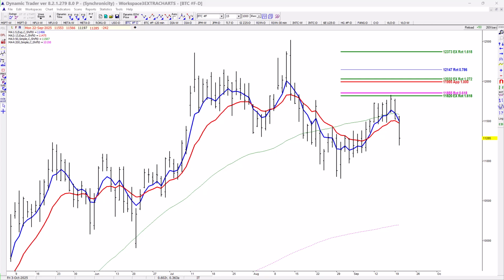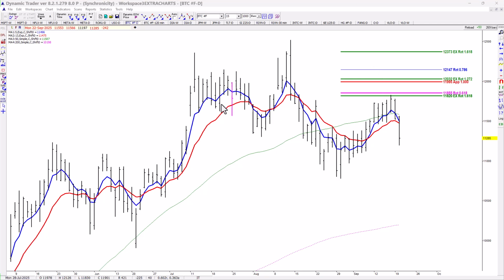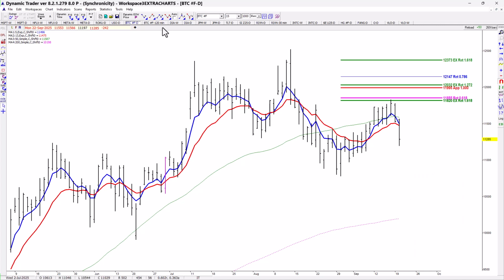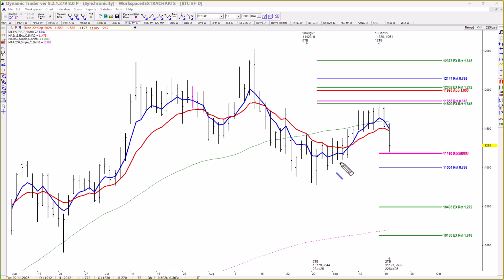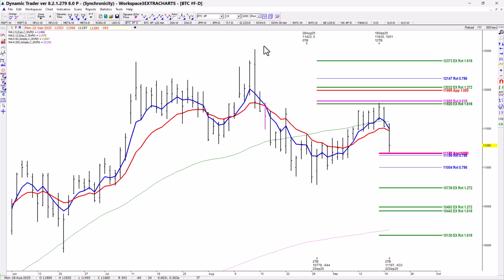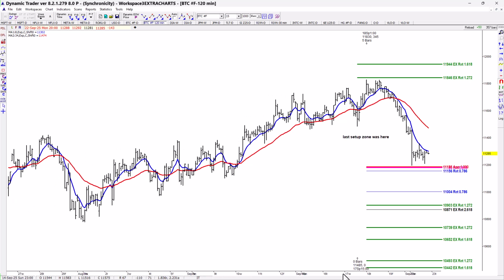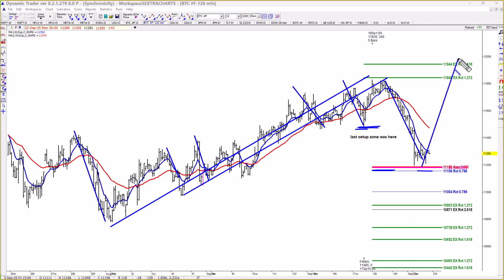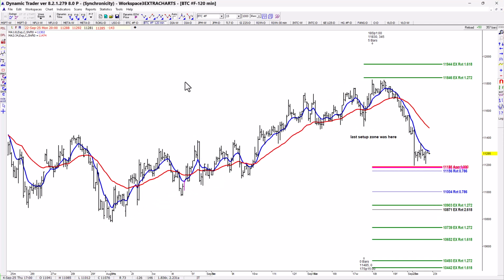BTC daily setup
Let's look at our next decision in BTC futures